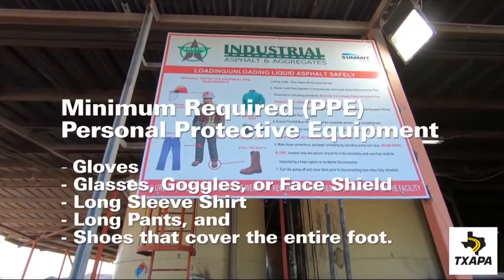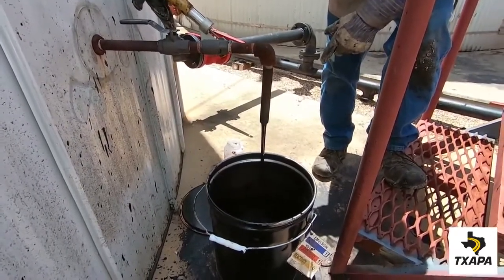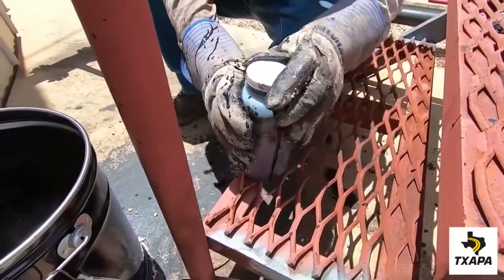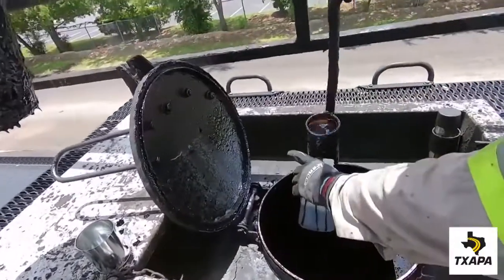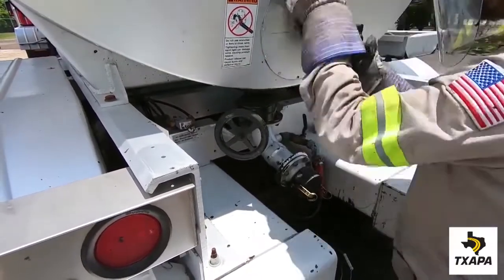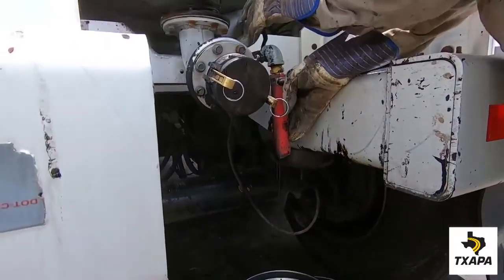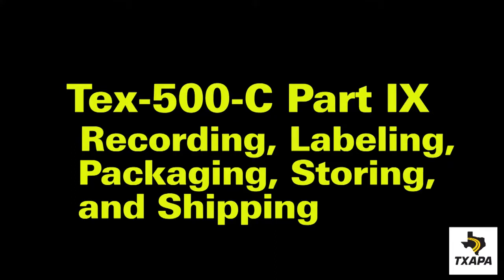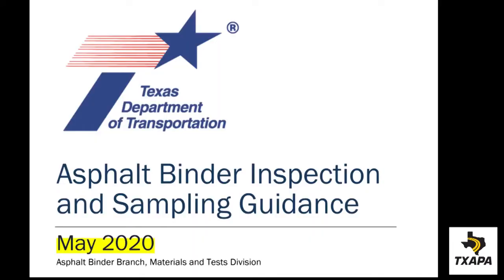Tex-500-C Sampling Asphalt Emulsions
Sampling Asphalt Emulsions. Video created by Jim Warren of the Texas Asphalt Pavement Association (TXAPA).